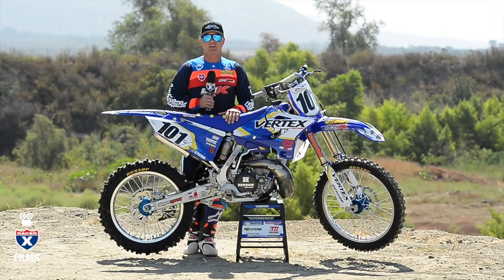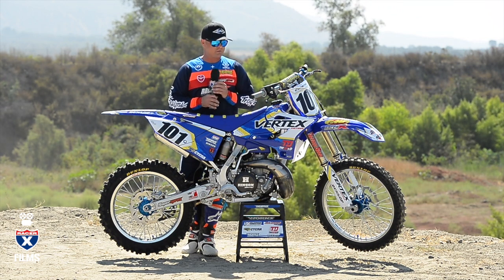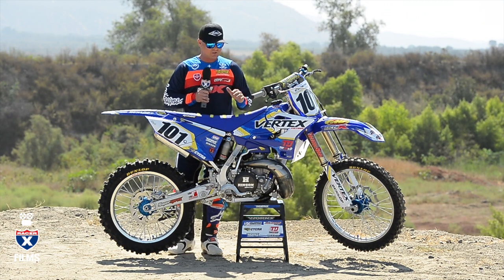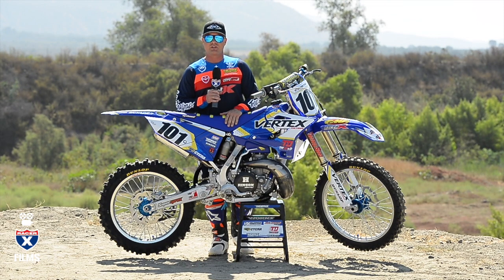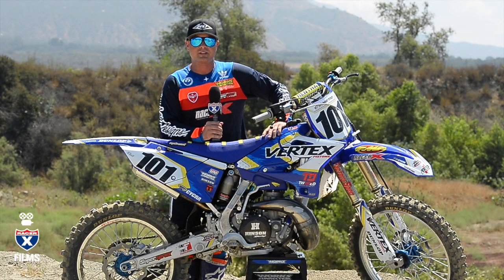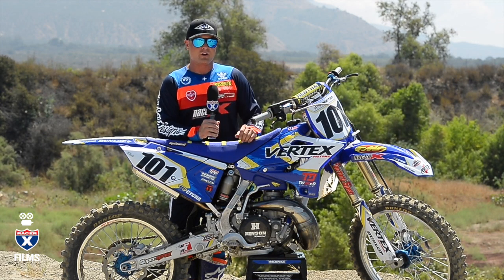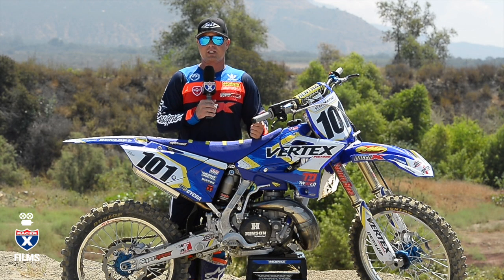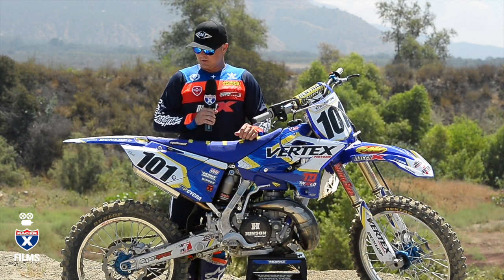Racer X Films: 2014 Yamaha YZ250 Build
The YZ250 is a great bike stock and with some mods it becomes truly amazing on the track.